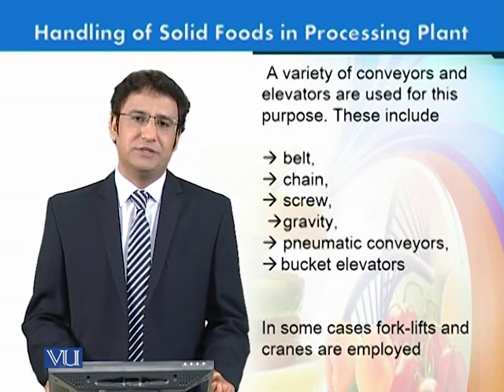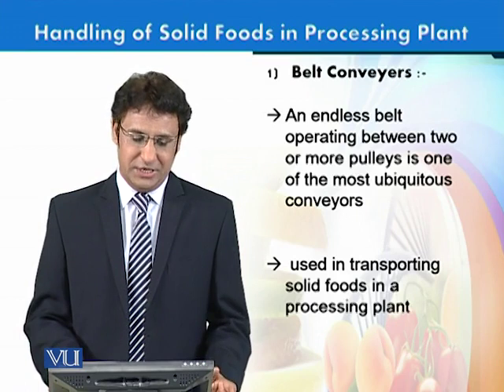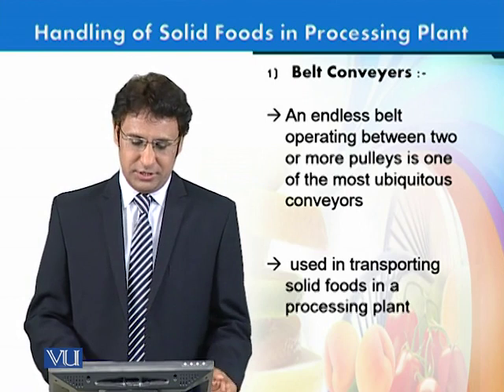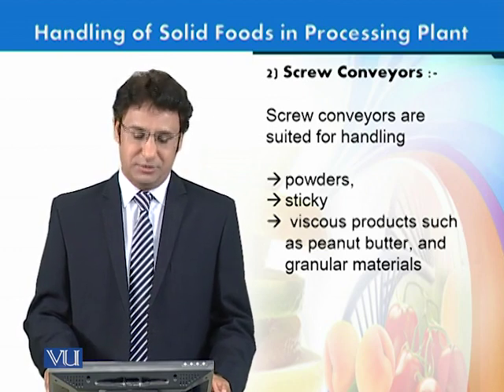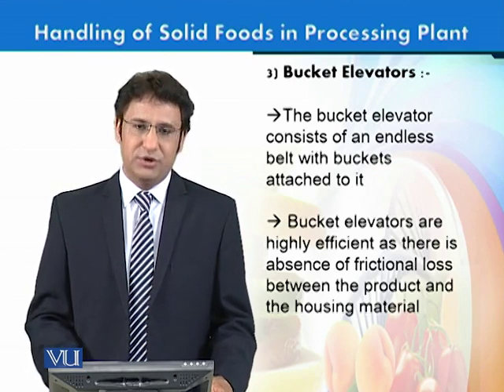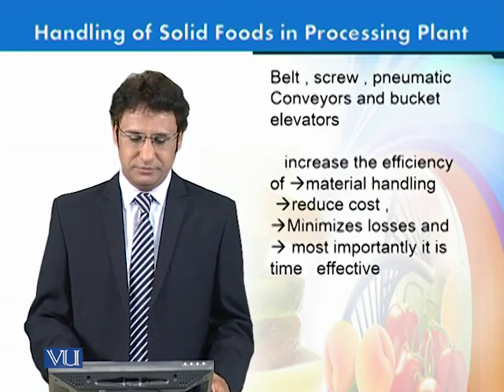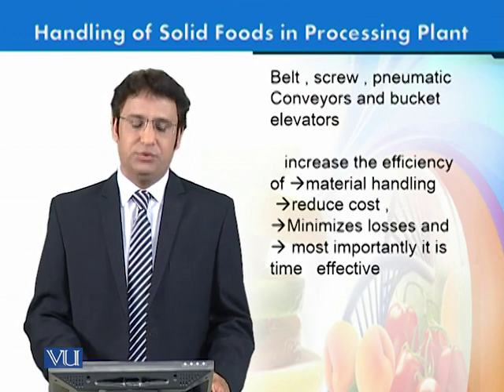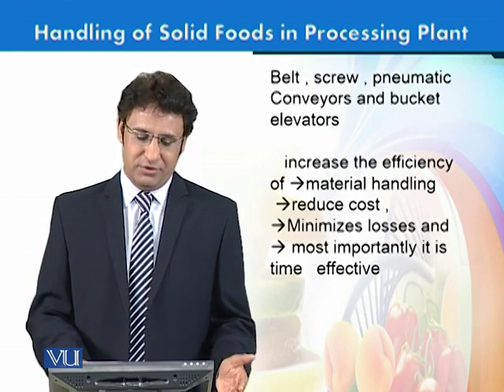BT404_Topic148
BT404_148
Handling solid foods in processing plant